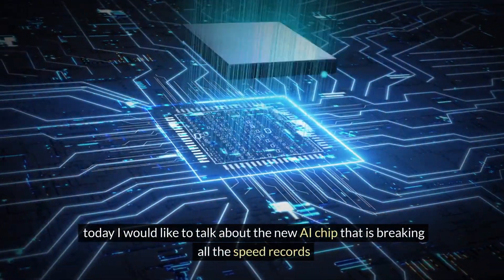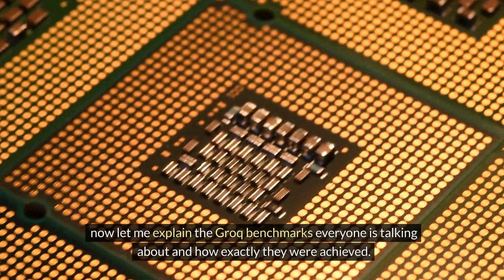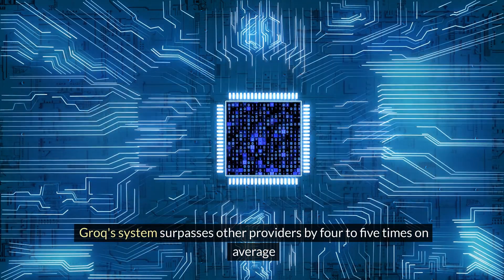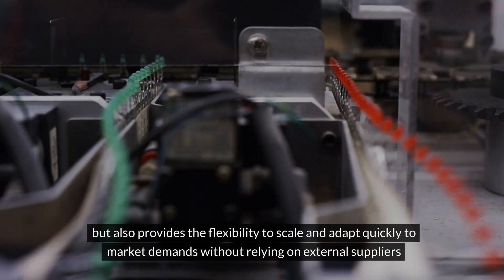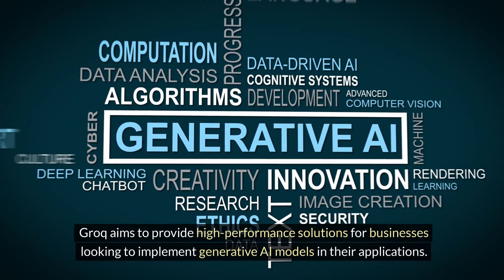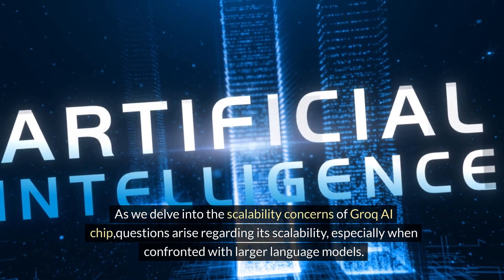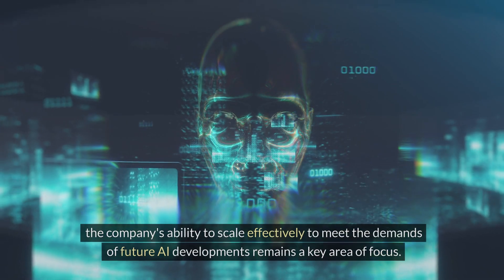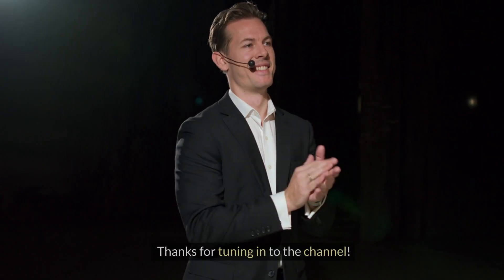untold story behind the fastest AI chip made in USA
tesla fastest chip in the world
neuralink explained
fastest ai chip
fastest ai traning chip
chips
fastest ai
musk chip in brain
elon musk neuralink explained
china chips
computer chips
ai chips
the untold story of ai
chip shortage
chip dominance
memory chip